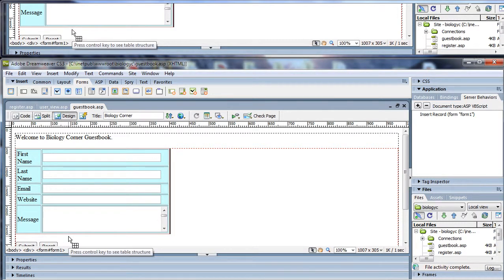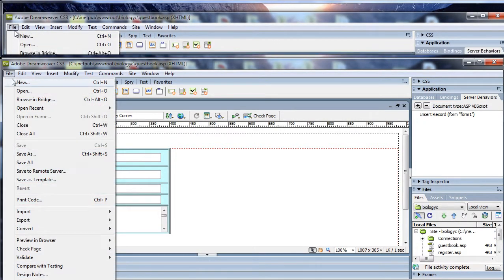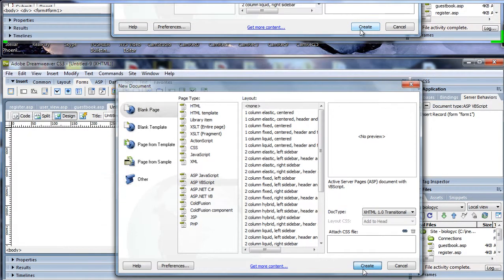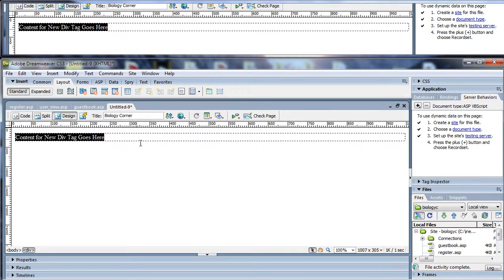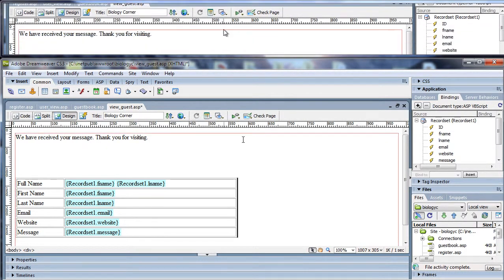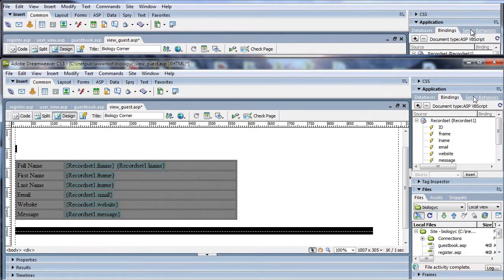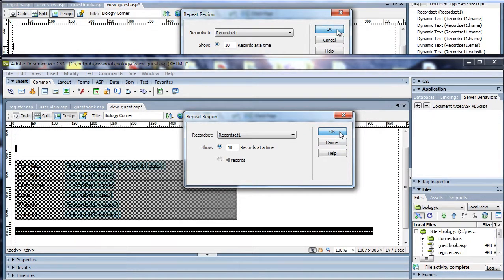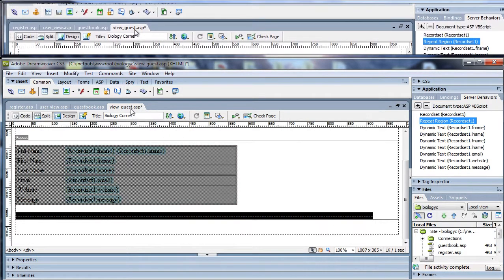ASP: View Guest Infomation